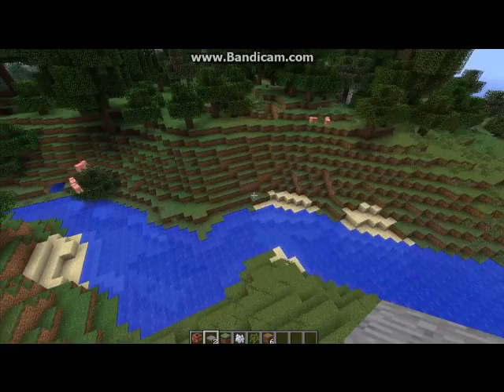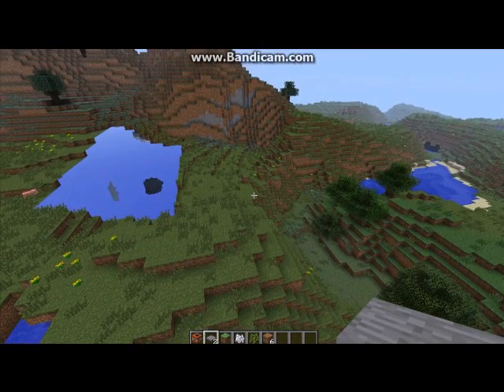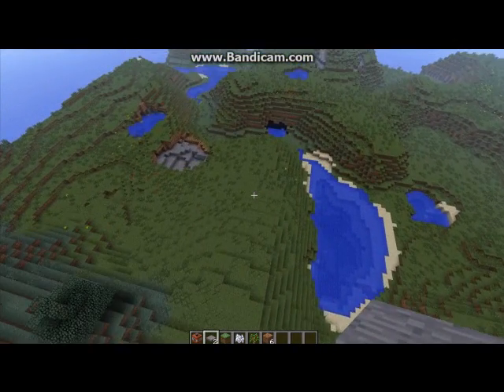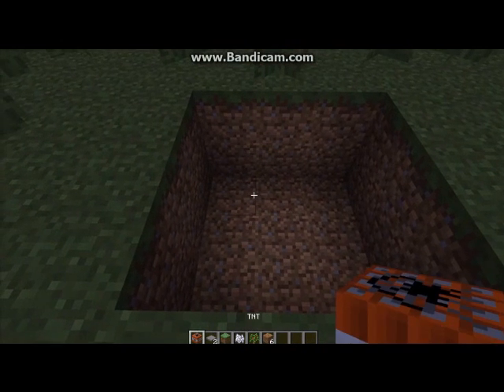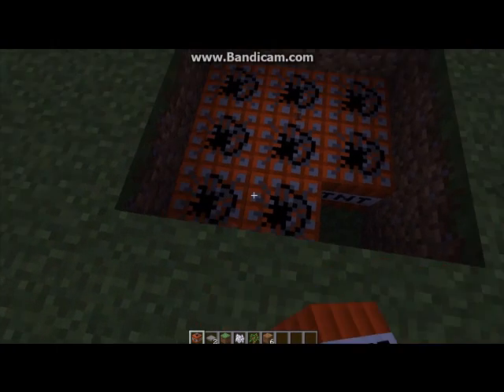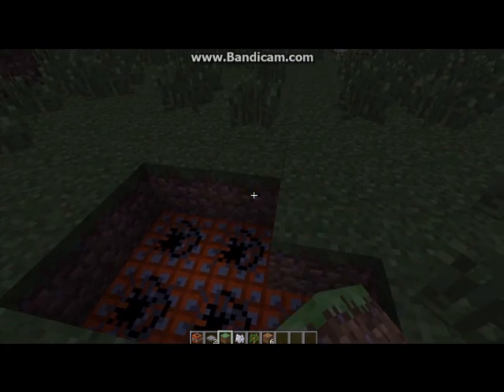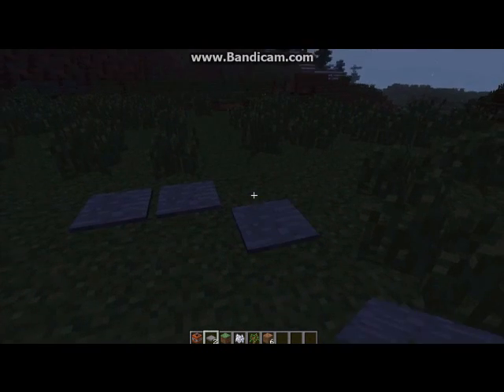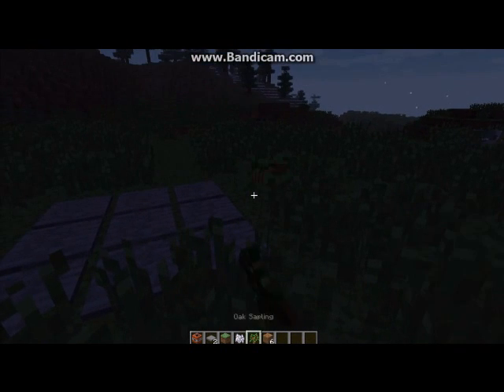How to build a landmine in MINECRAFT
Hey guyz, today im going to teach u how to make a landmine